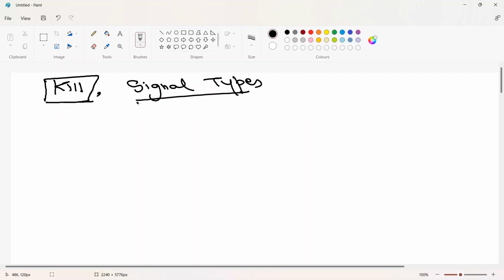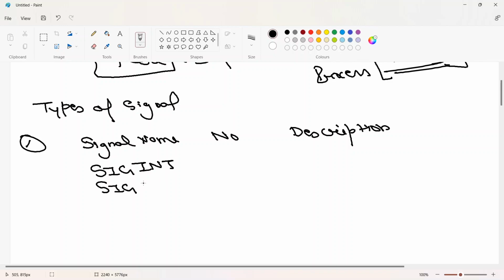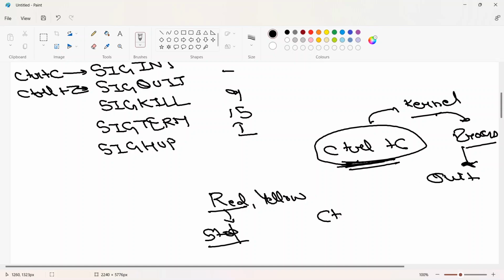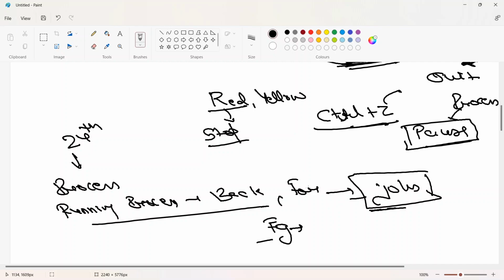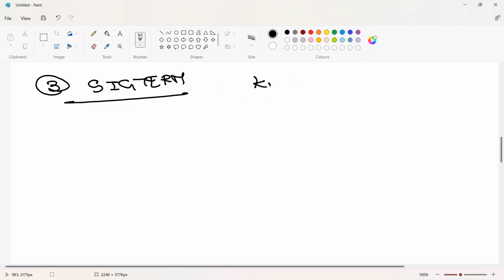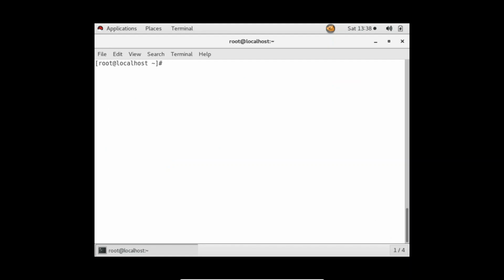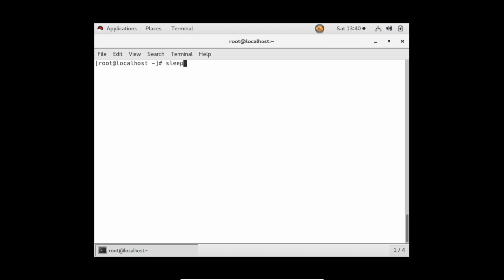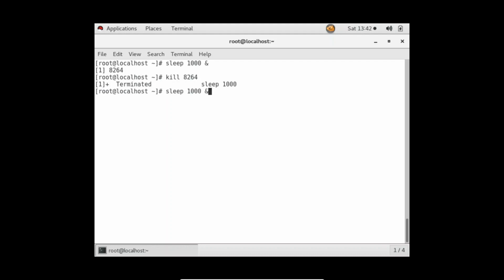Linux Tutorial 28 - kill command in linux | kill cmd examples| Kill linux process| Signals in Linux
kill: You can terminate process with kill command. The command uses one or more PID's as its argument. In this video we will learn How to use kill command in linux, kill cmd examples,Kill linux process,Signals in linux

KILL command - In this video we will learn how to use kill command in linux along with examples of kill command. process management with kill command.

Agenda of Video-:
1. KILL command-: kill: You can terminate process with kill command. The command uses one or more PID's as its argument.

2. free command syntax-: kill [options] signal_id PID
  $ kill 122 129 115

kill command options-:
-1 Hangup the Process
-9  Send signal to process to terminate process forcefully
-15  Send signal to process to terminate process gracefully

Kill command examples-:
$ kill -9 PID   Terminate process forcefully
$ free -1 PID   Hangup the process
$ free -15 PID Terminate process gracefully